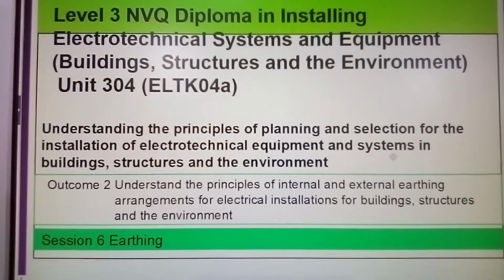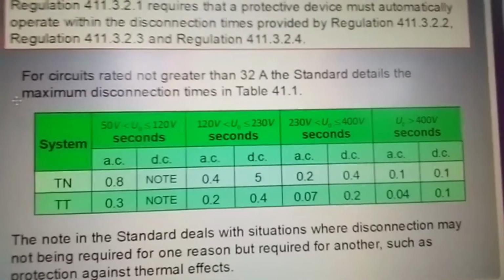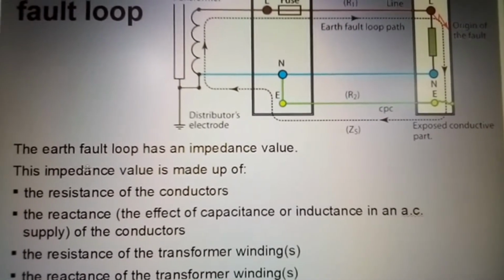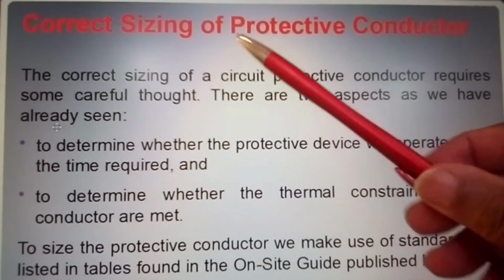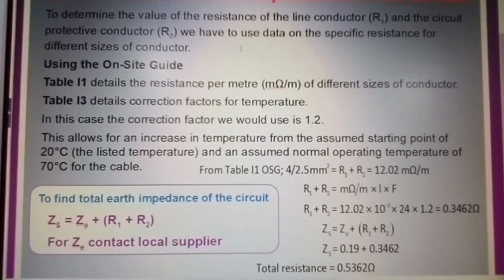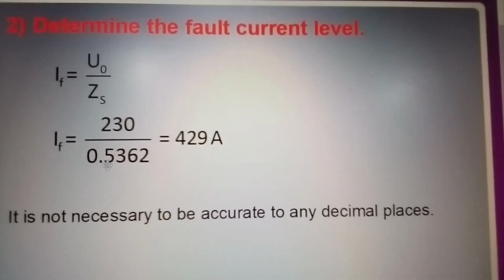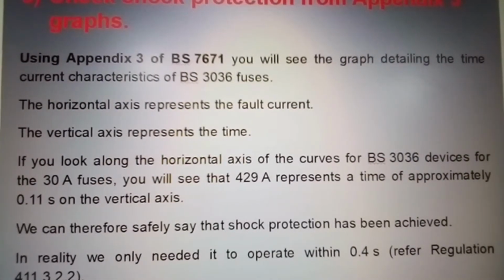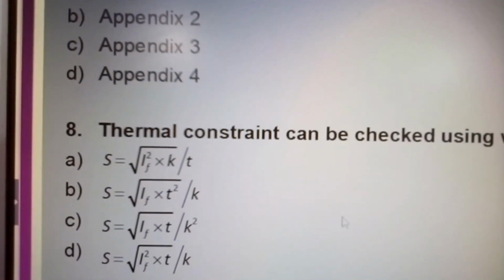Earthing session 6 unit 304